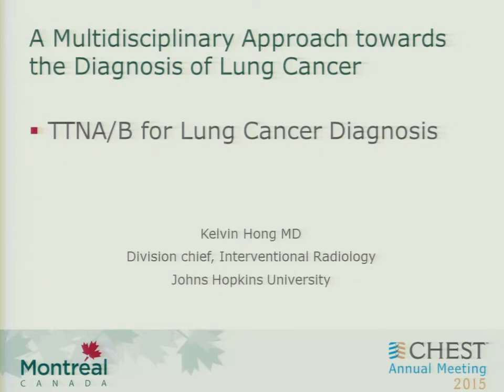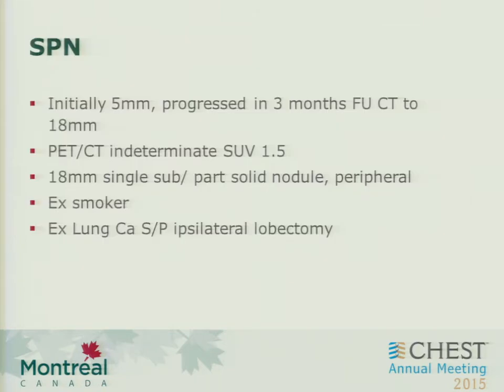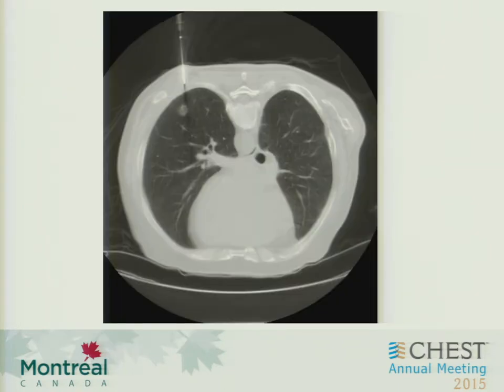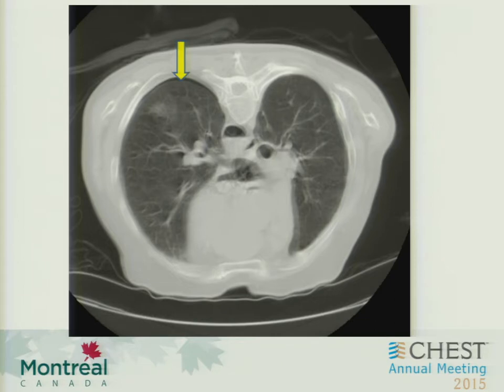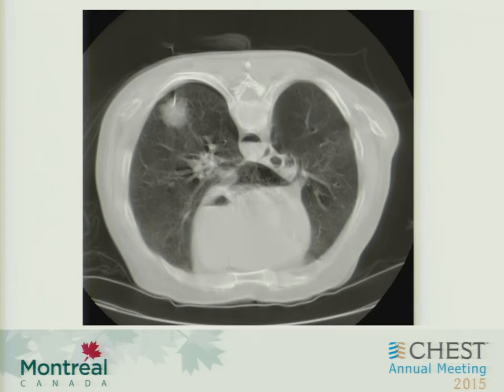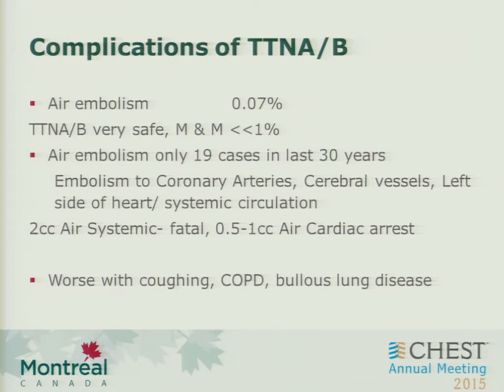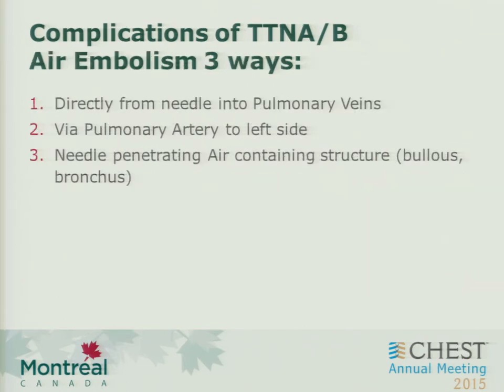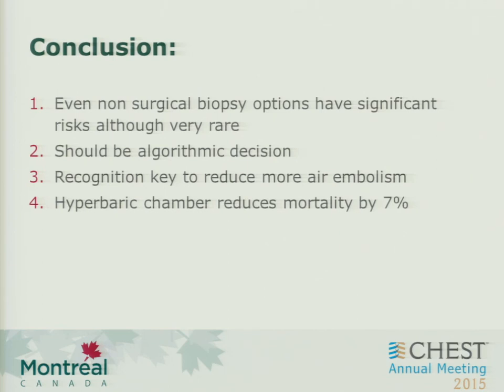TTNA/B For Lung Cancer Diagnosis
Kelvin Hong, MD, presents on lung cancer diagnosis during the CHEST 2015 session " A Multidisciplinary Approach to the Diagnosis of Lung Cancer."

The American College of Chest Physicians (CHEST) is the global leader in advancing best patient outcomes through innovative chest medicine education, clinical research, and team-based care. CHEST connects health-care professionals to the latest clinical research and evidence-based guidelines through its journal CHEST and serves as a resource for clinicians for meetings, books, mobile apps, and live learning courses in pulmonary, critical care, and sleep medicine.